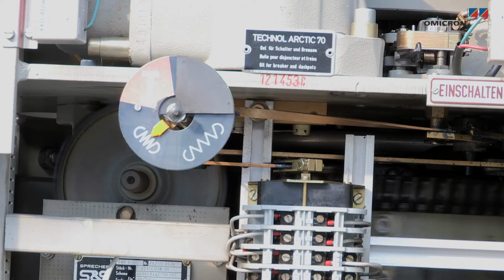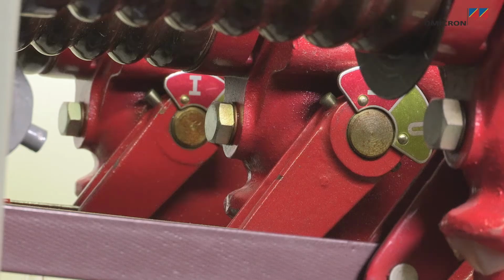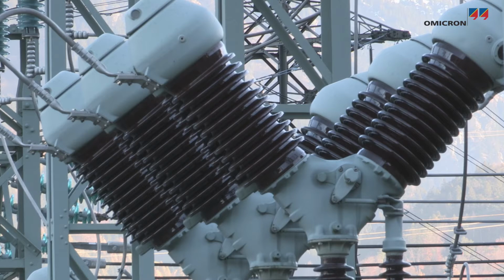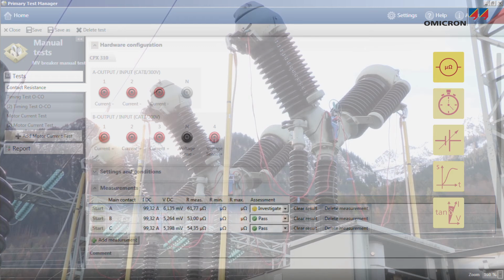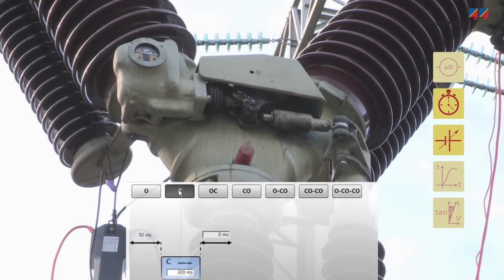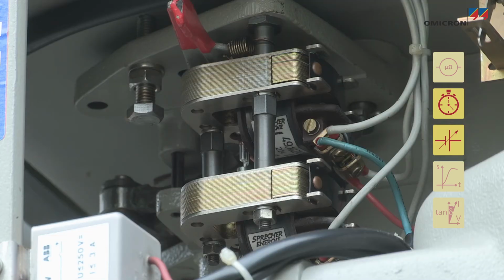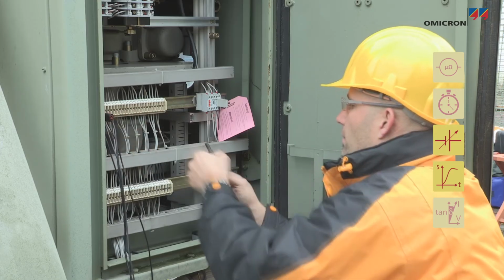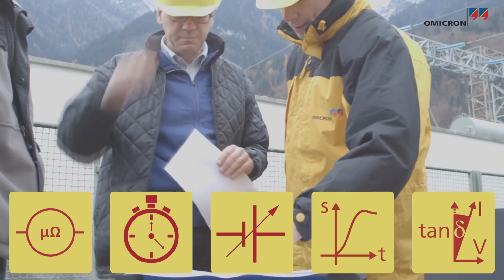OMICRON CIBANO 500 Circuit Breaker Testing | E- Technology | Gris Substation Test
The Channel Sok Sophea EDC official, this is the best Channel for Electrical substation test, it can help us understand about equipment in substation like CB, CT, DS, CVT, VT, TR, NGR, VCB, GCB, HYpact Circuit breaker, Cable. and understanding how to test all Equipment in substation and then know about standard for the good or bad result after the test. Can help us understanding about repairing and can repairing, can understanding about single line diagram and drawing in electrical grid substation follow by IEC and IEEE.
if you think this channel is knowledge for you please subscript for more video